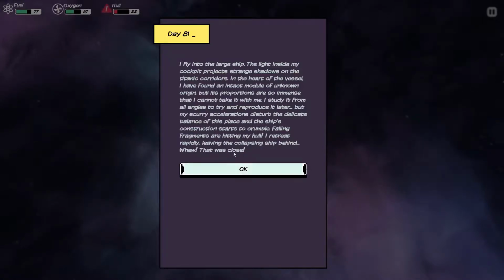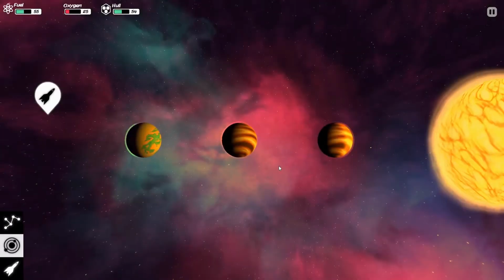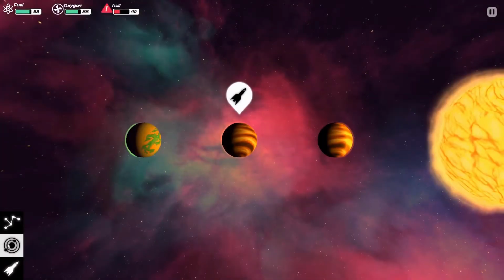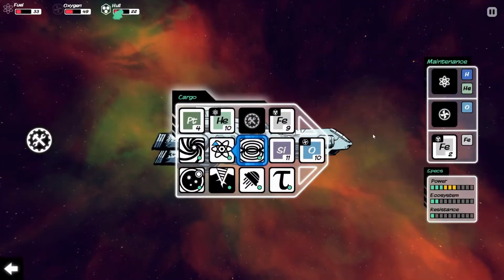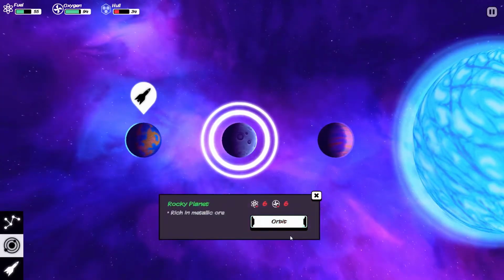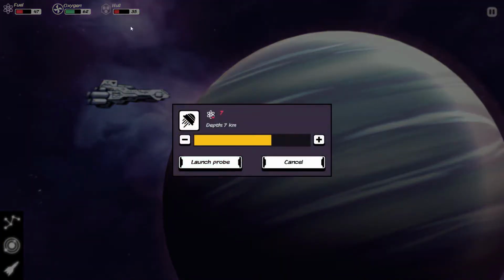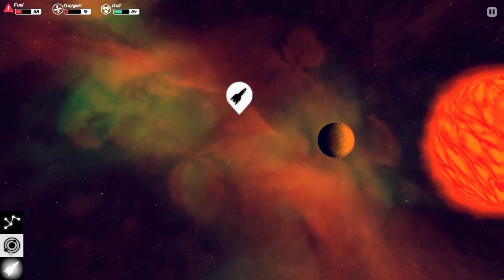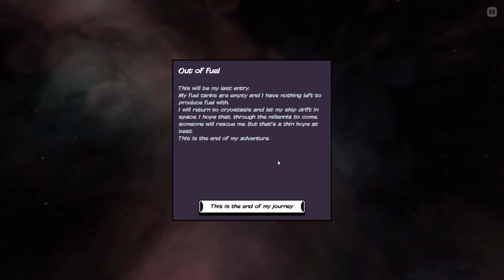Out There Omega Edition: Playthrough -New Aliens!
It helps :D